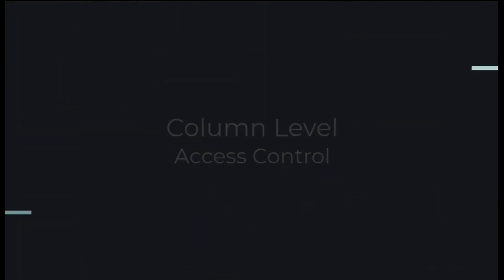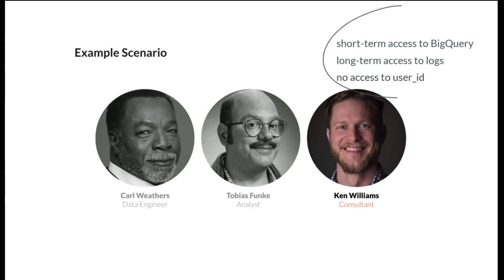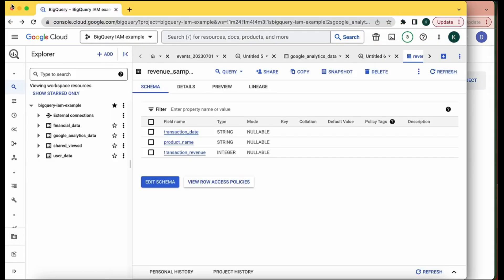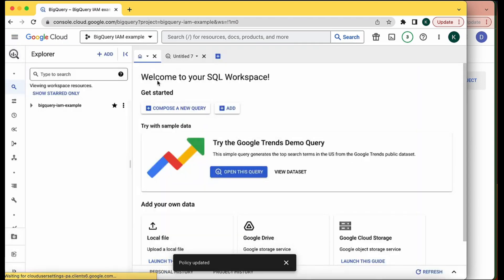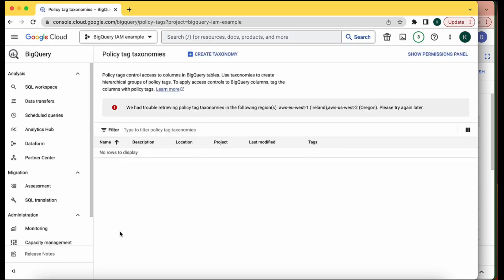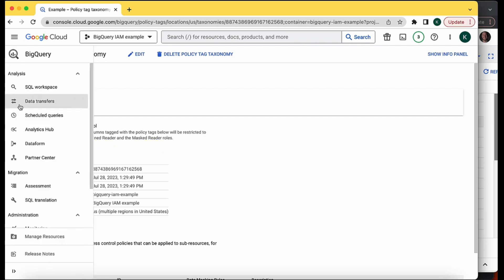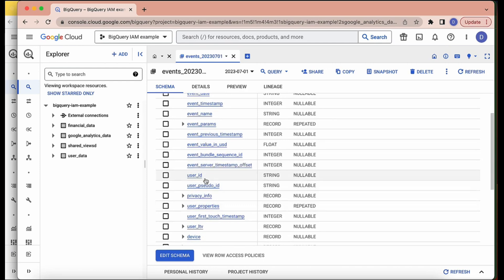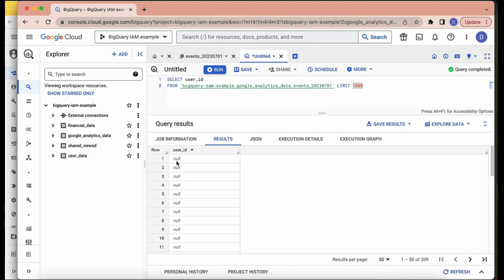Restricting Access to Columns in BigQuery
In this video from DiveTeam I will show you how to use Policy Tags to restrict access to columns that might have sensitive data in a BigQuery table. Learn more about our services and training